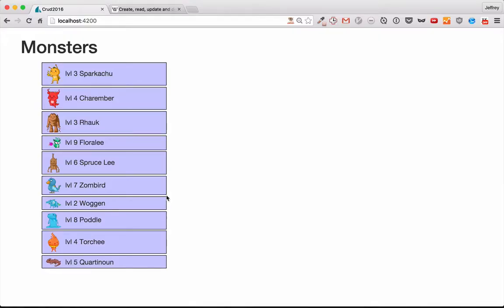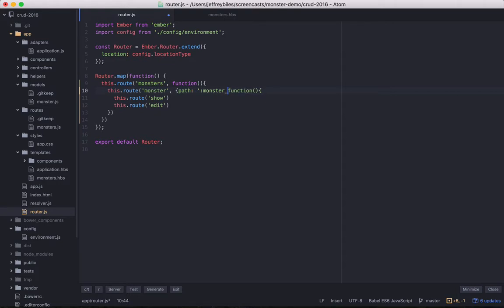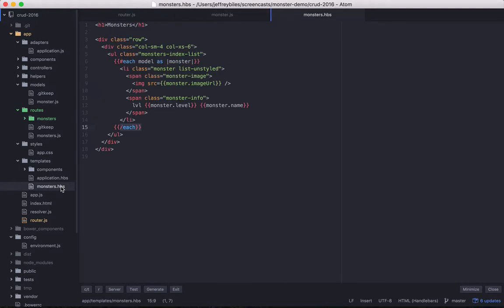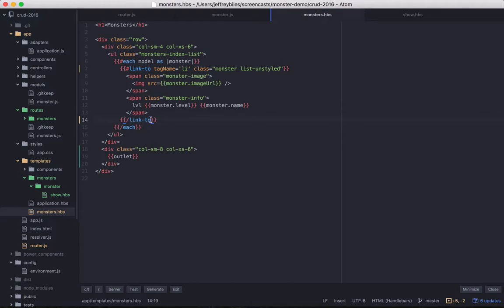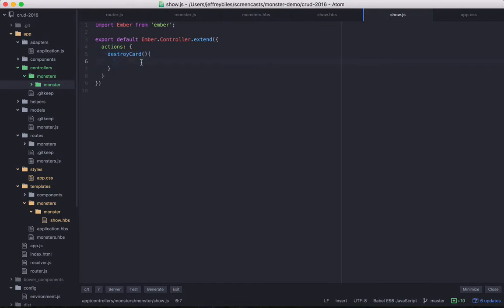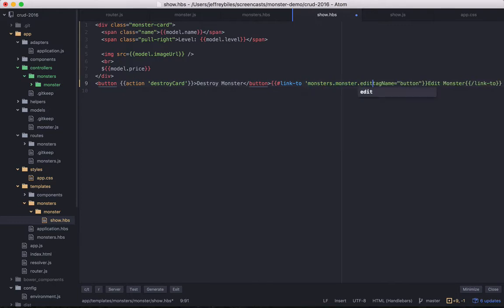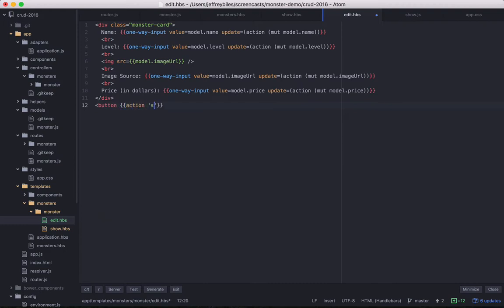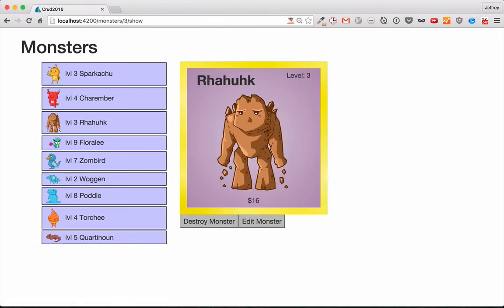EmberScreencast 120 - CRUD 2016 pt 2 - Read, Update, and Destroy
Last episode we started our updated CRUD app, connected it to the server, and displayed an array of data. In this episode we take that base and use it to build out 3 of the 4 CRUD operations- Read, Update, and Destroy.

Some topics of interest to contrast with 2015 are route vs resource, controllers (the fact that yes, we’re still using them), es6 methods, the findRecord method, and one-way inputs.

Update: Those using Ember 2.3.1 or later no longer need to use the 'ember-one-way-controls' addon and can use plain handlebars 'inputs' instead.